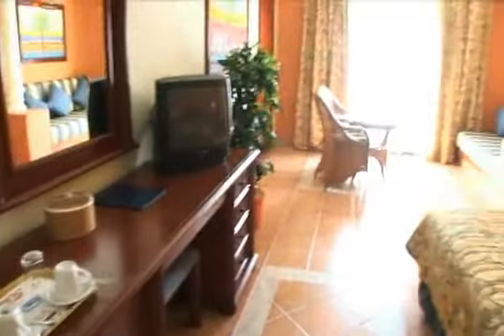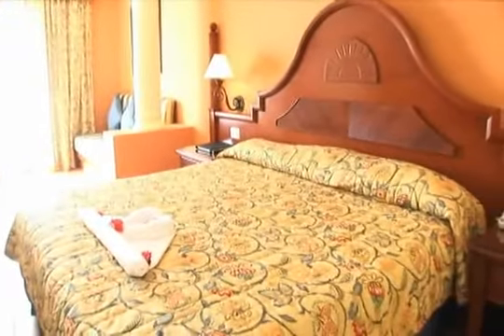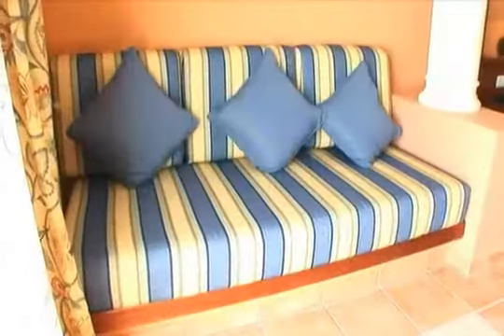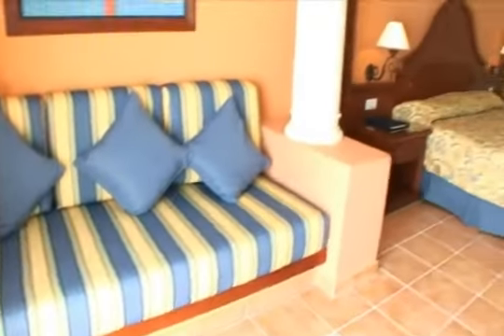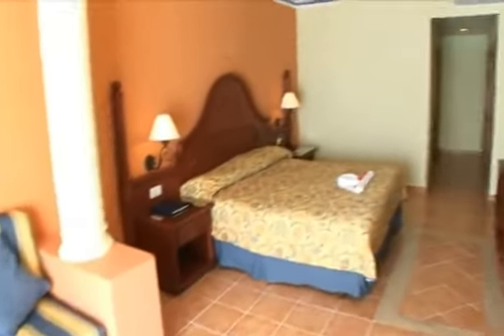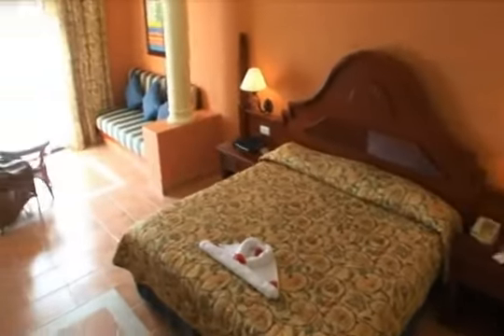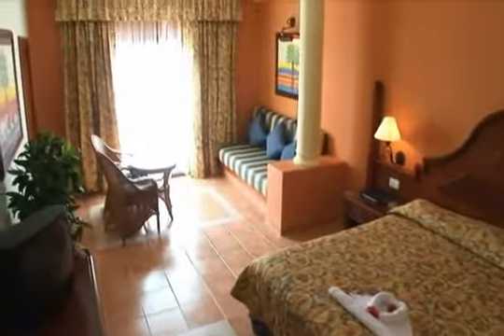Grand Bahia Principe Punta Cana